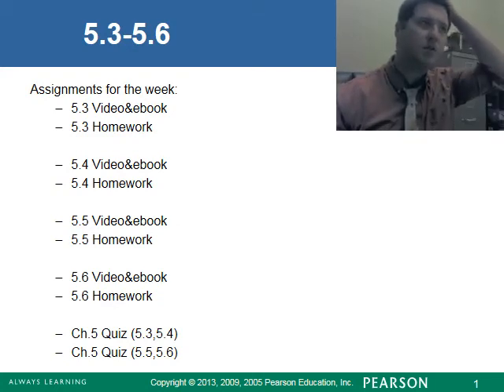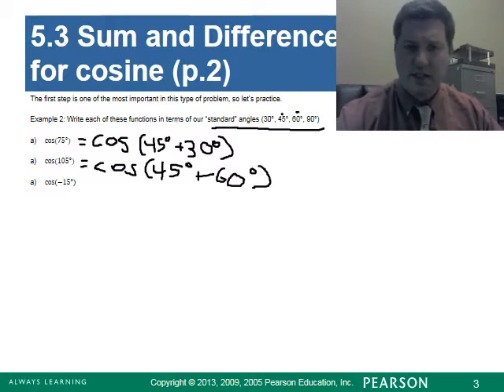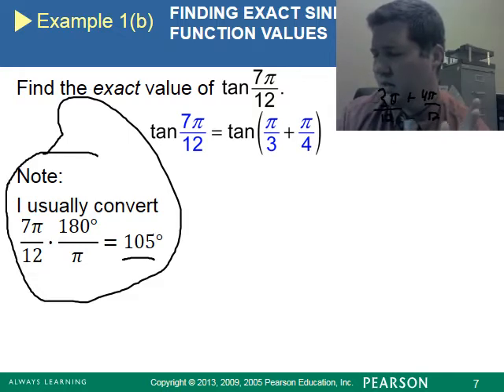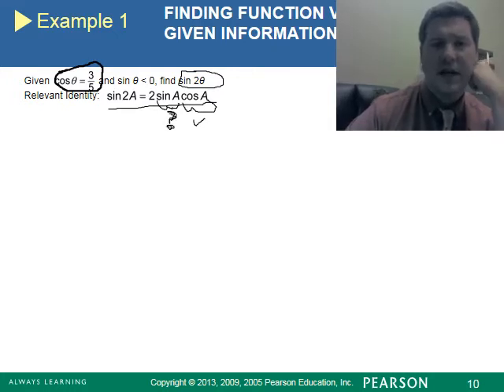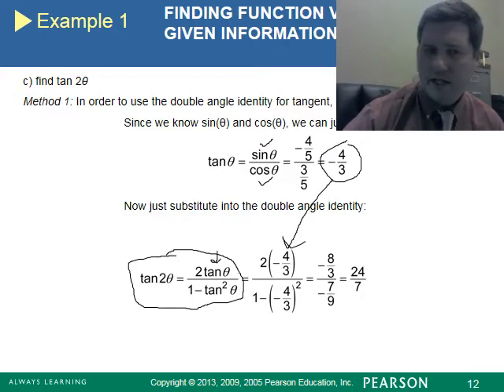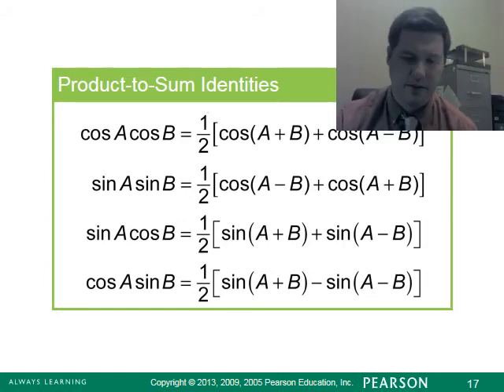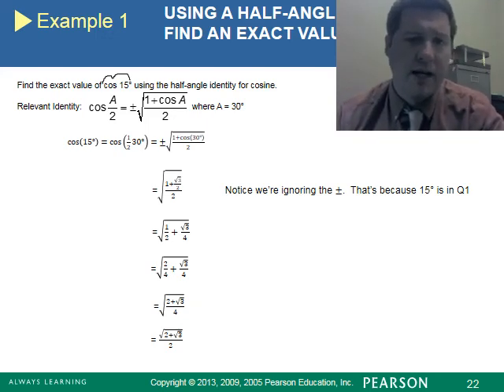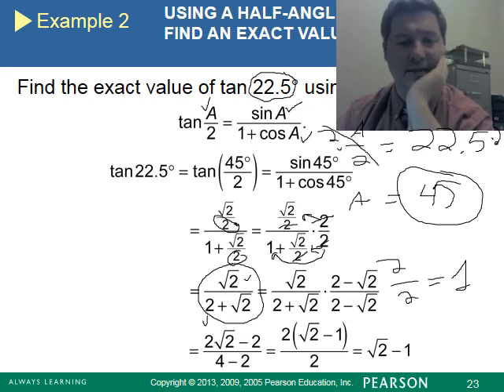Sum, difference, double angle, and half angle identities